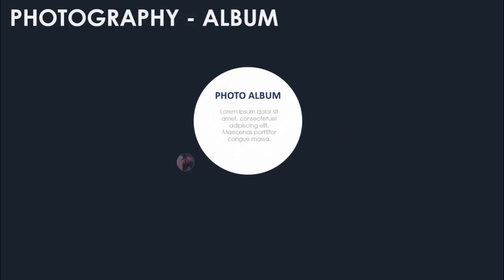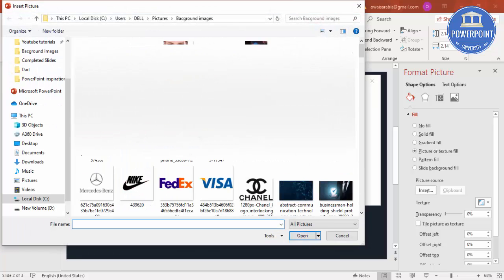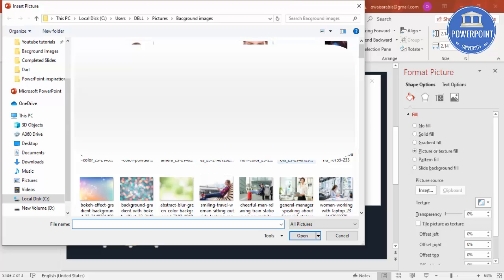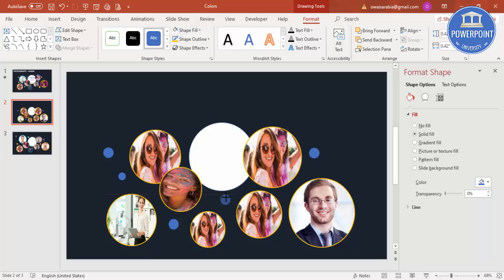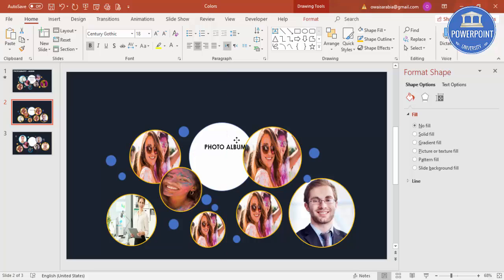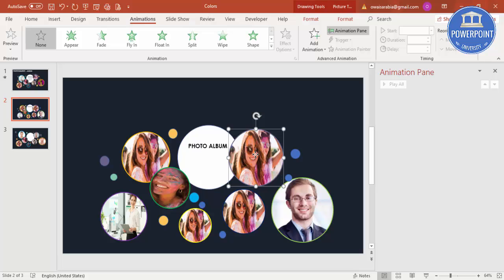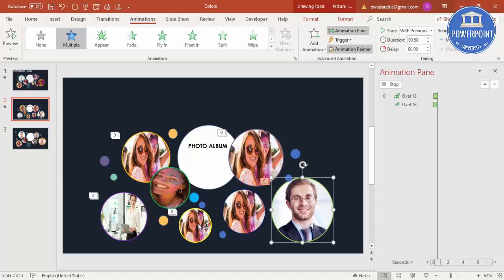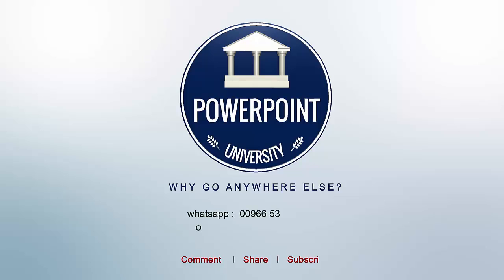PowerPoint tutorial No 319 Animated Photo Album slide in PowerPoint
[Download link provided below]:
In this tutorial, I have explained, how to make an animated photo album with simple effects.

Modern designs
Creative templates
Easy Editing
Business Slides
Corporate Slides
PowerPoint diagrams
Professional designs
PowerPoint infographics
Popular slides